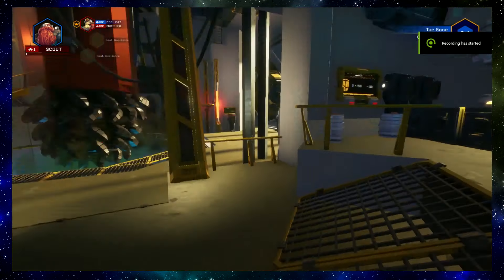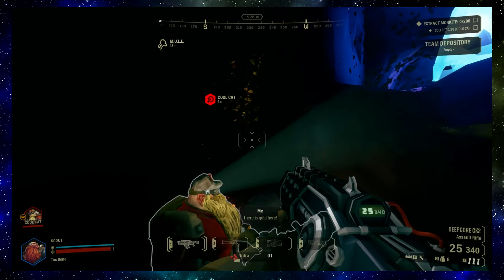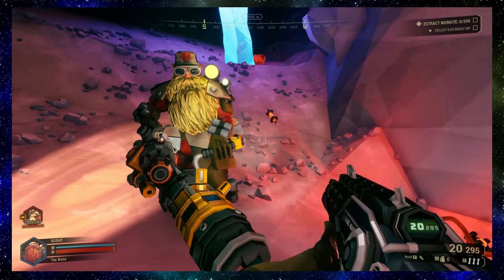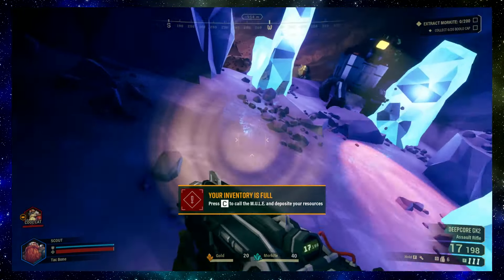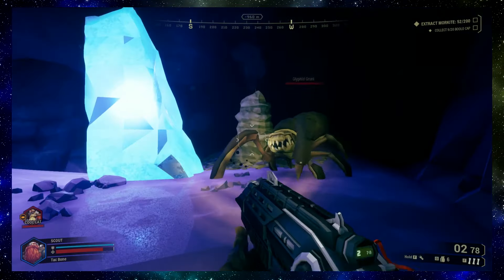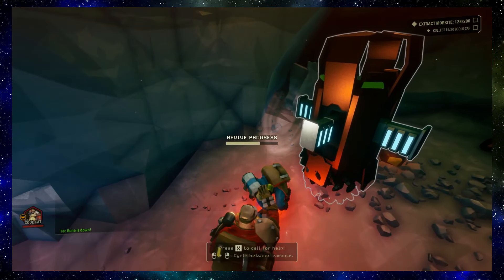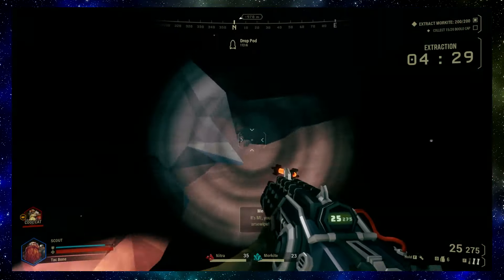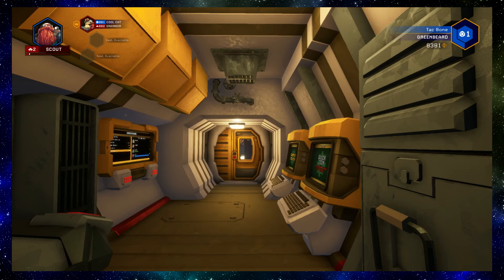DWARVES IN SPACE | Deep Rock Galactic 1 - Starblade Studios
Erik bought me a copy of Deep Rock Galactic, an exploration/mining/shooting fps that is incredibly fun! It's in early access right now, but almost feels like a finished game.

"Deep Rock Galactic is a 1-4 player co-op-first sci-fi FPS featuring badass space Dwarves, 100% destructible environments, procedurally-generated caves, and endless hordes of alien monsters." - Truth

Nick has a new sci-fi book about the machine apocalypse that you should read! Check it out at these places: